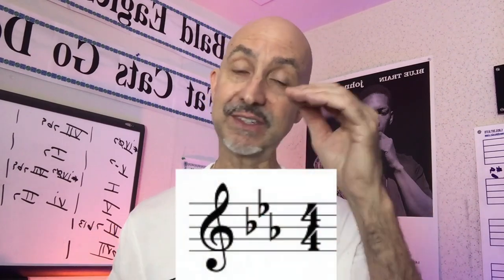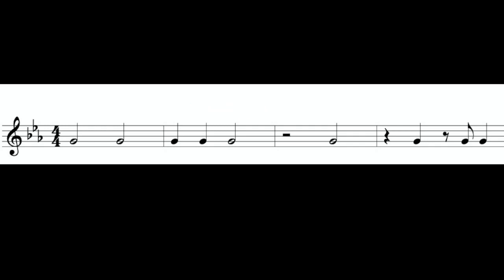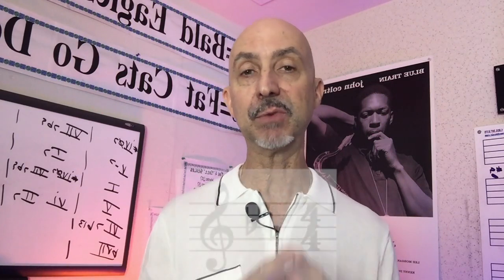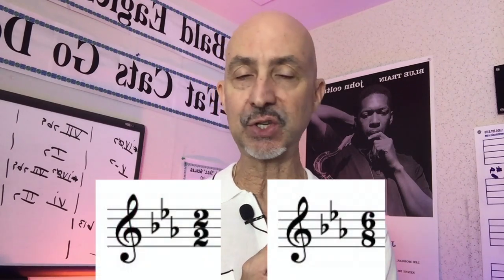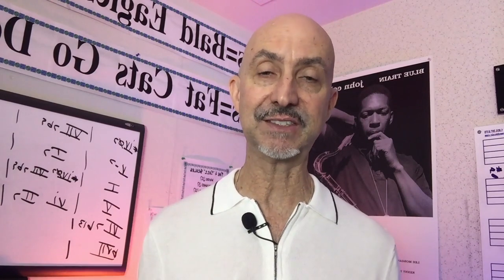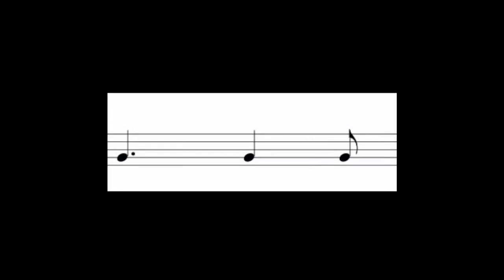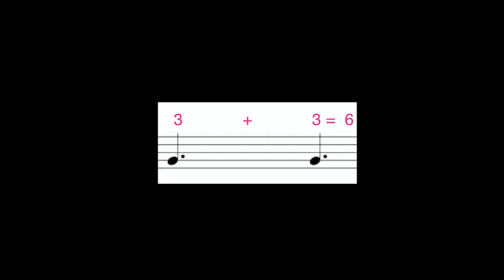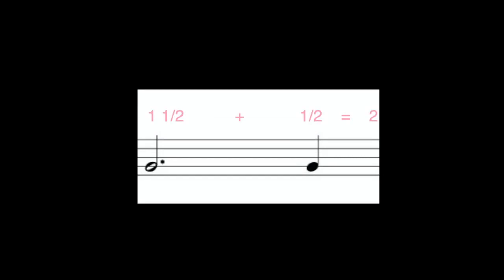Basic Music Theory Lesson #2 - Time Signatures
In this basic music theory tutorial, I go over time signatures.